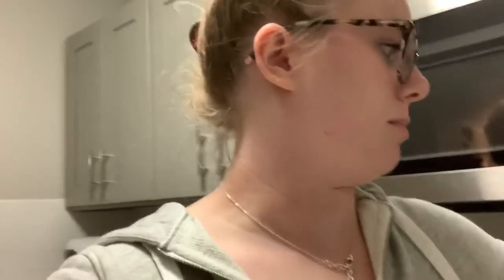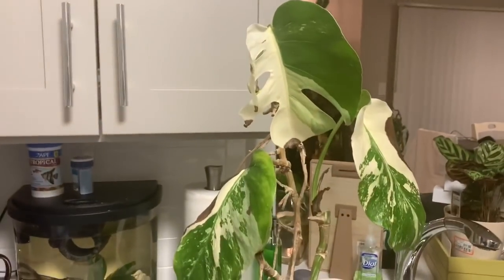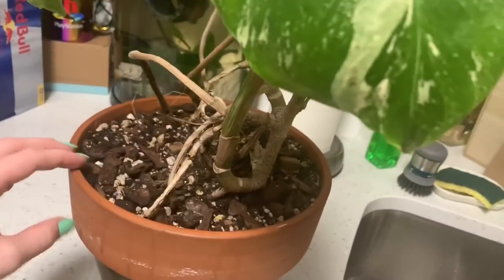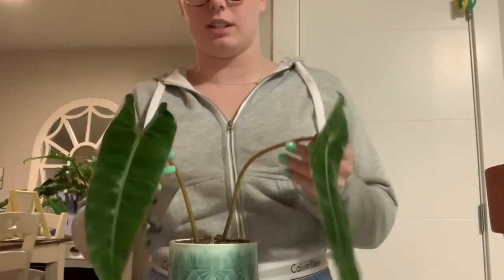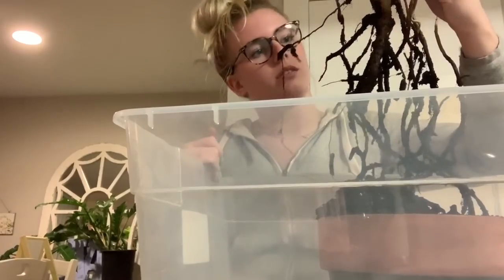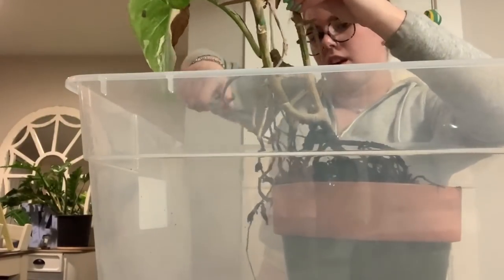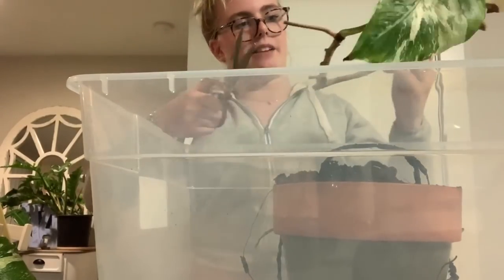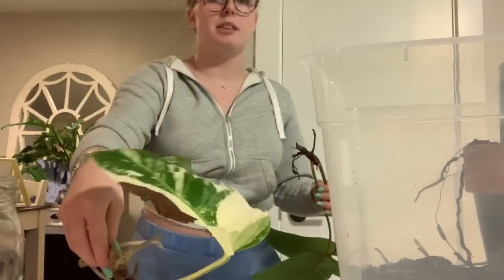Horrible Root Rot: Signs and Symptoms! How To Solve The Worst Case Scenario! Don’t Panick!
Please consider becoming a youtube member :)

(closed for the winter but follow for updates in the spring!)

Hey everyone. Sorry for the late video today but I had a whole thing happen and today was rough (there were tears-I am currently drinking a milk shake-we don’t need to talk about it (ps it wasn’t about me and Chris)) anyways I hope you enjoy the video :)

Love,
Ash